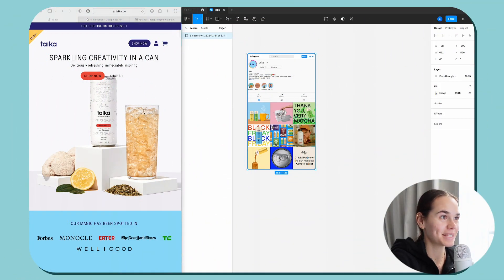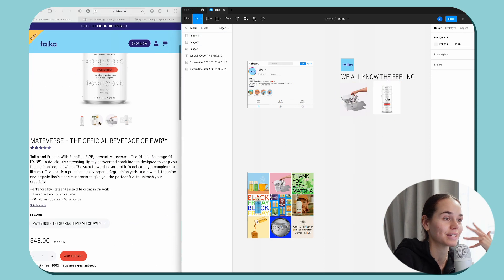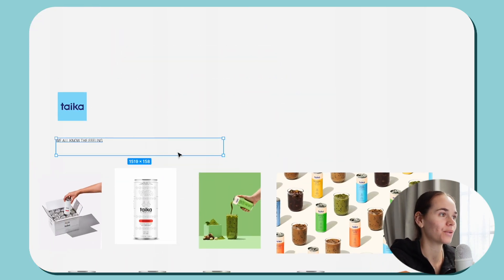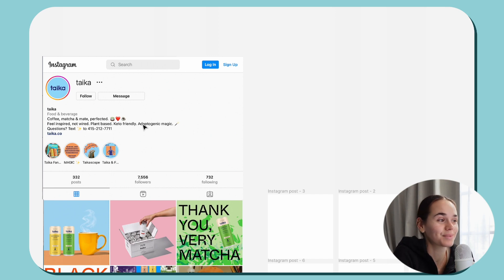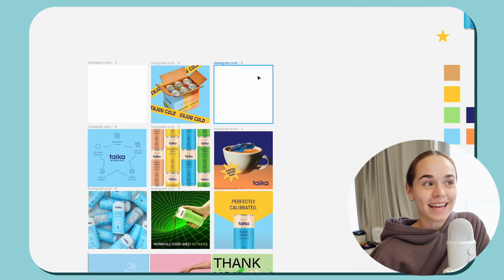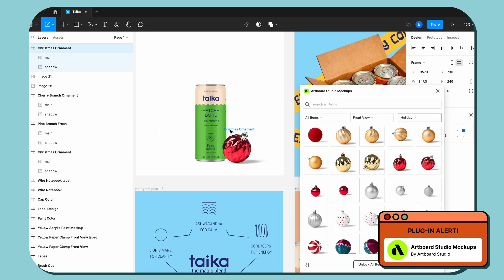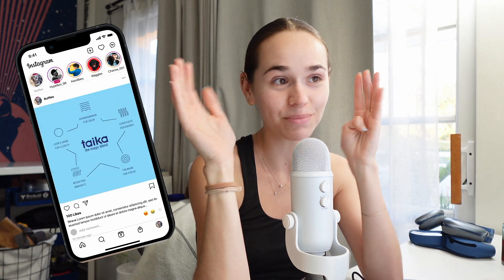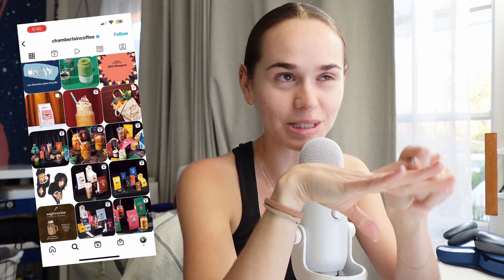9 NEW Instagram Post Ideas *let's steal together* | Figma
Shoutout to Taika. Ya’ll dont know me but I fan girl. Here’s a little design video on how I create posts for companies. This looks very similar to how I make posts!

Below is the figma file I used to create this project. Feel free to duplicate it and peak around!